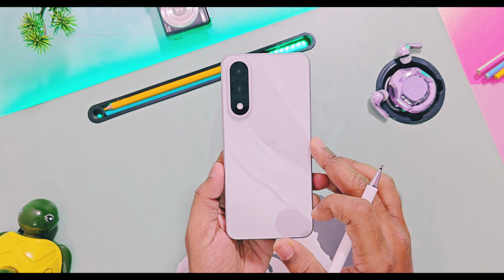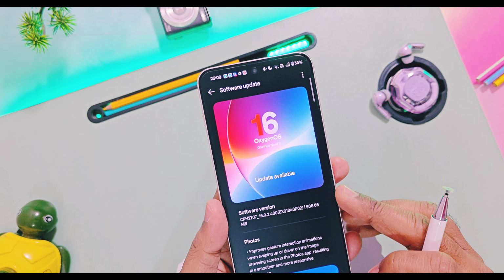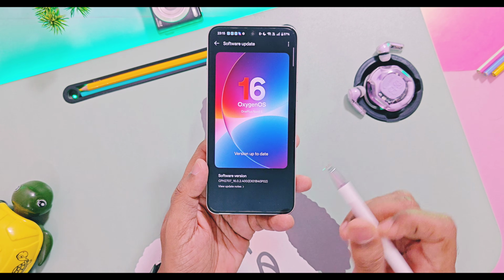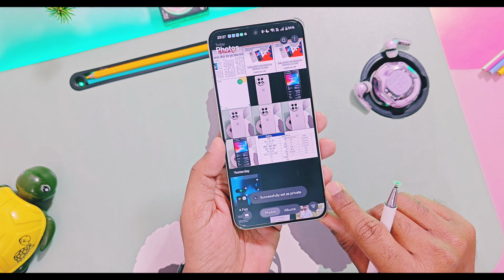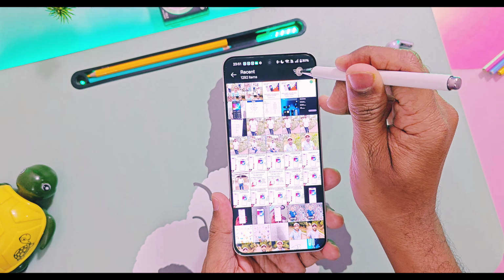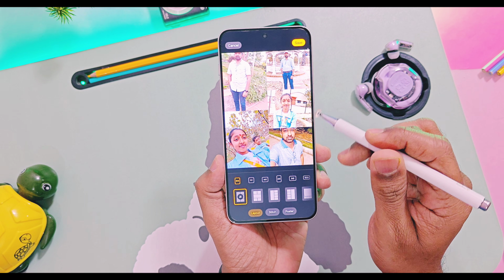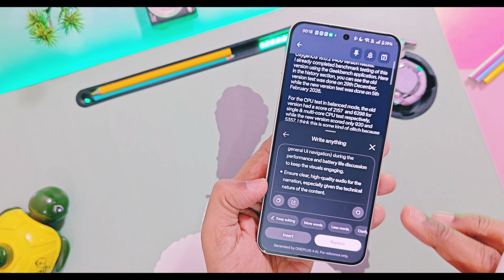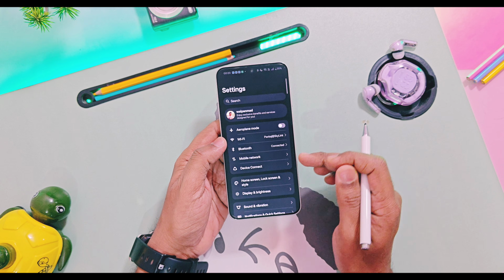This OxygenOS 16 Update Is AMAZING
Hey, what's up guys? Welcome back, you're watching 4U Tech. OnePlus has started rolling out the new February SOTA update for all OnePlus devices, but the Nord 5 is the first device in line to receive this update.

I am currently using OxygenOS 16.0.2 v400 version on my OnePlus Nord 5. We already reviewed all the features and changes, battery life, performance, and gaming experience of this version in two different videos. You will find them in the video description.

I received this new version through the release candidate section. Even though it's a monthly SOTA update, the update size is pretty big — around 500 MB. Currently, there is no official post by OnePlus mentioning that it is a SOTA update or providing the list of eligible devices.

🚀 Oneplus started to released New Feb 2026 SOTA update for all OnePlus devices running OxygenOS 16

📲 SOTA UPDATE SERIES :-

⏩OxygenOS B40P02- FEB 2026 Update

👇Current list of Devices received this update
oneplus 12r
coming soon to all devices

OxygenOS 16 New SOTA update arrived for all OnePlus devices
Oneplus OxygenOS 13 to OxygenOS 16 new SOTA Update
OxygenOS February SOTA update
Oxygenos 16 new SOTA update
OnePlus Nord 5 update
OnePlus Nord 4 update
Oneplus OxygenOS 16
Oneplus nord 4 OxygenOS 16
oneplus nord 5
Oneplus nord
Oneplus CE series
Oneplus Nord series
Oneplus pad
oneplus 13R
oneplus 13S
Oneplus 12
Oxygen OS 16 New Oxygen OS dialer
oxygen os 16 beta
oxygen os 16 first look
oxygen os 16 release date
oxygen os 16 oneplus
00:00 intro & important info (must watch)
01:17 About device details
01:38 New features & changes (must watch)
03:14 New Major features (must watch)
04:14 ARB status of this version (must watch)
04:49 Our upcoming video schedule (must watch)